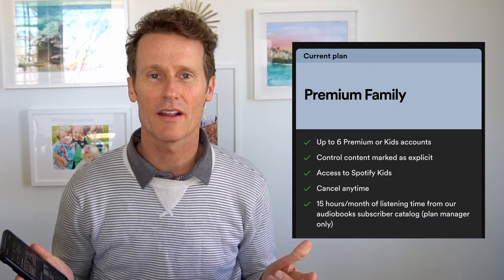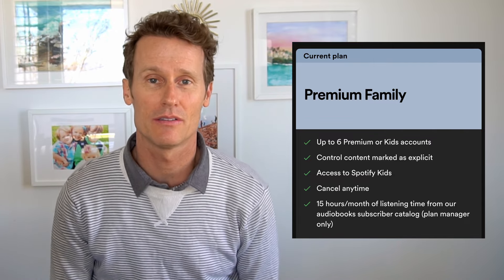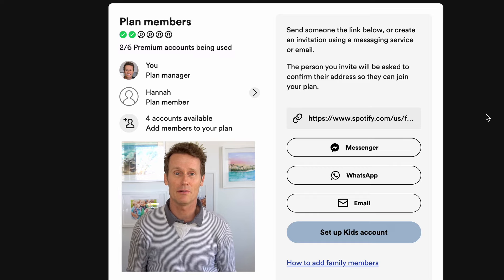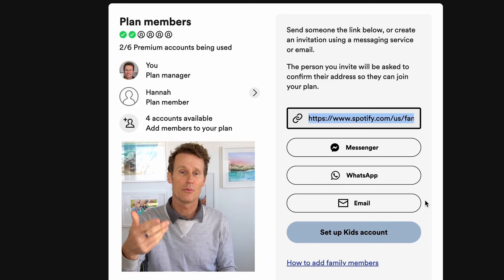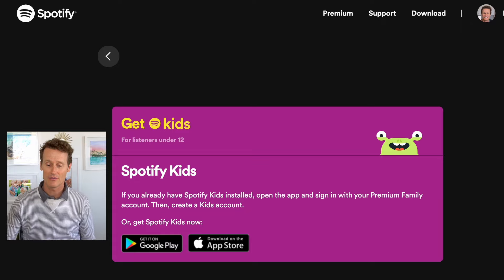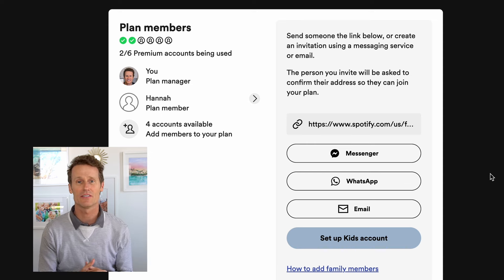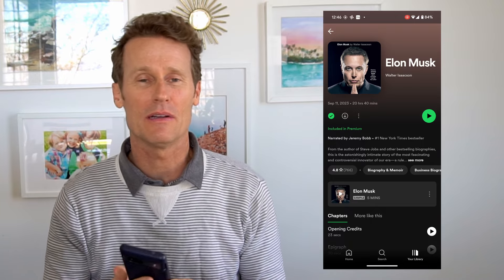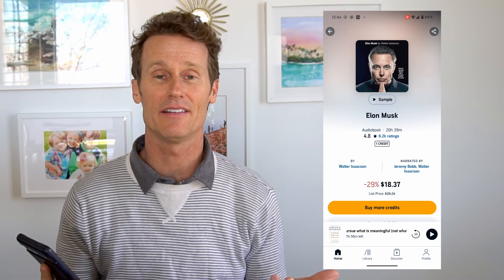Spotify Family Plan Overview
🎵💰 Unlocking Spotify Premium Family Plan: Complete Guide 💰🎵

In this video, we'll explore the Spotify Premium Family Plan, priced at $16.99 per month, packed with amazing features. Join us as we walk you through the benefits, setting up the plan, and some bonus tips you don't want to miss!

📚 Chapter Breakdown:
0:00 - Introduction
0:30 - Adding Members to Your Family Plan
1:55 - Creating Kids' Accounts for Controlled Content
2:31 - Bonus Tip: Audiobook Listening with Spotify Premium
3:35 - Comparison

🔒 Adding Members to Your Family Plan:
1️⃣ Log in to your Spotify account on desktop.
2️⃣ Navigate to "Account" or "Set up family plan."
3️⃣ Share the personalized invitation link via Messenger, WhatsApp, or email.
4️⃣ Members sign up or link their existing Spotify accounts.
5️⃣ Ensure members match the address you used when signing up.

👨‍👩‍👧‍👦 Setting up Kids' Accounts:
1️⃣ Set up kids' accounts to control content access.
2️⃣ Customize settings to restrict specific content for younger listeners.

🎵 Bonus Tip: Audiobook Listening with Spotify Premium:
1️⃣ Utilize your 15 hours of monthly listening time for audiobooks.
2️⃣ Enjoy savings compared to other audiobook services like Audible.

💡 Conclusion and Comparison:
The Spotify Premium Family Plan offers great value at $16.99/month, providing seamless music and audiobook streaming for up to six family members. Compared to other services, Spotify stands out for its versatility and cost-effectiveness.